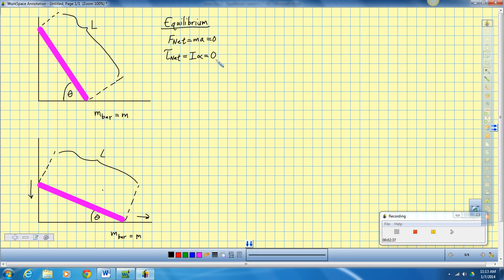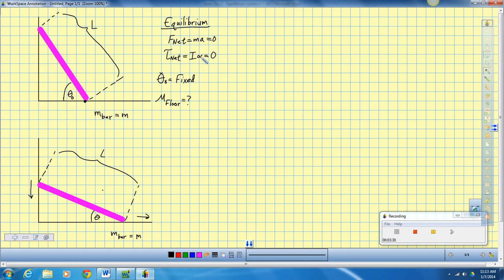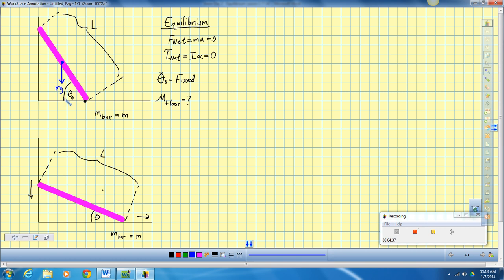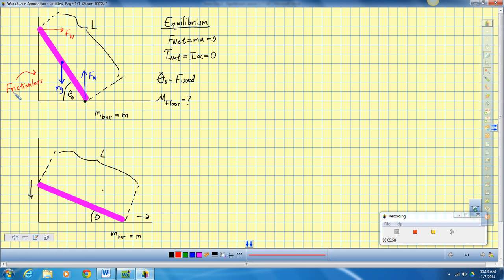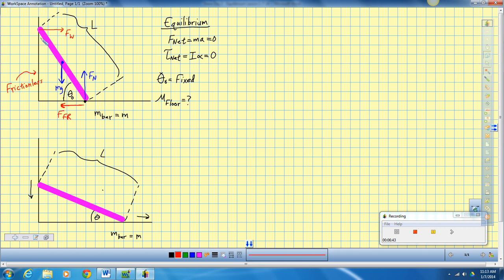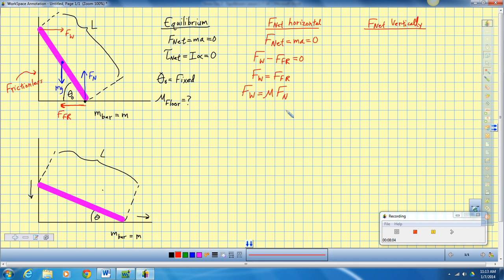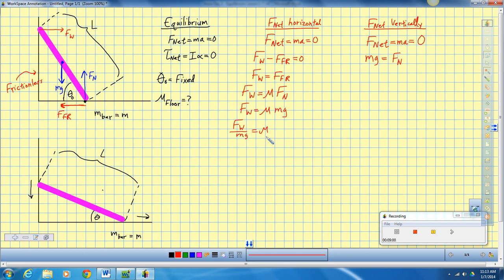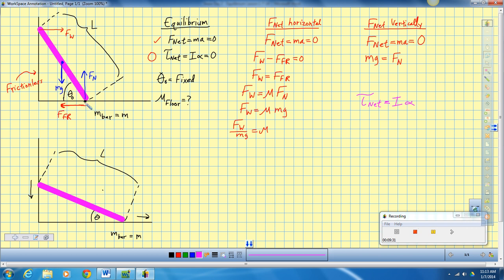Equilibrium and Ladders Video 1 1-7-14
Video begins a sample problem about the conditions for equilibrium following a demonstration that students did at home.